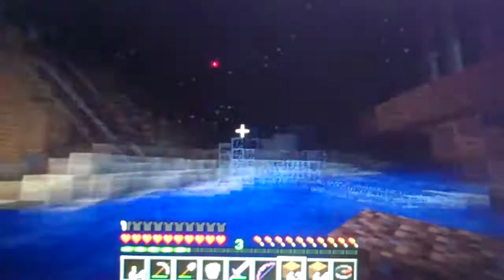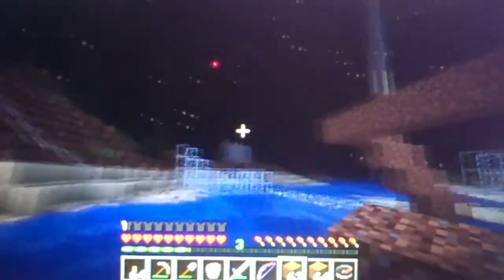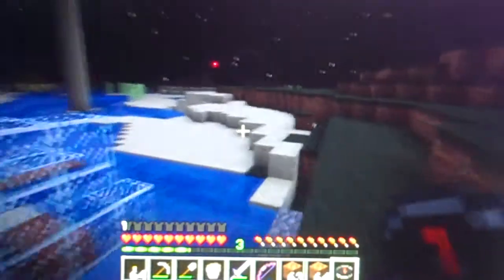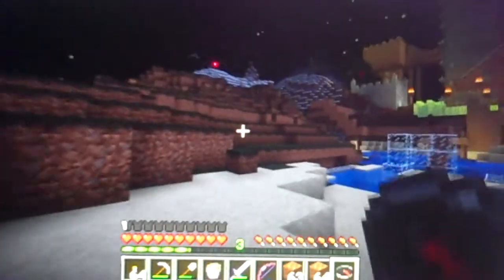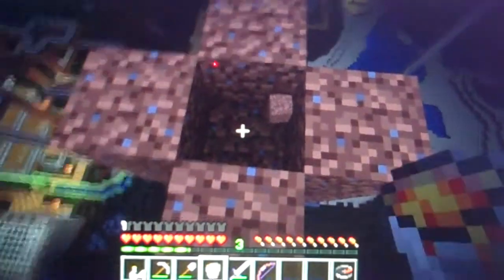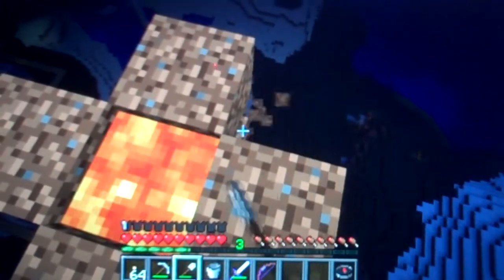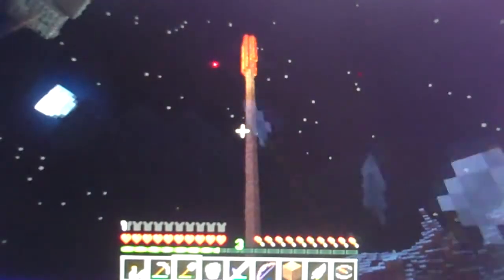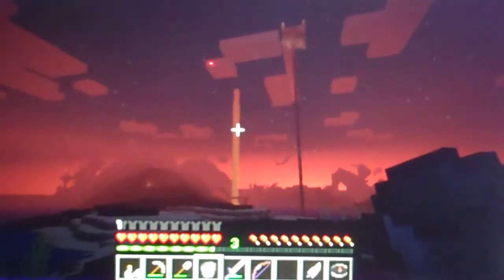how to never lose your house in minecraft